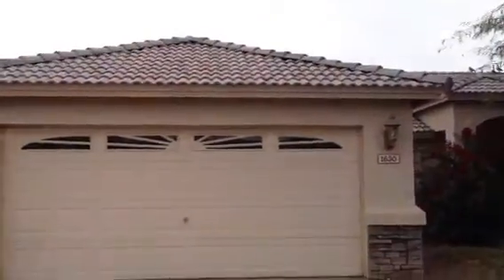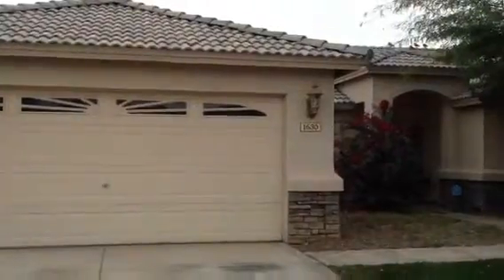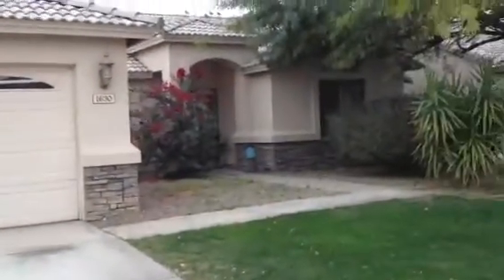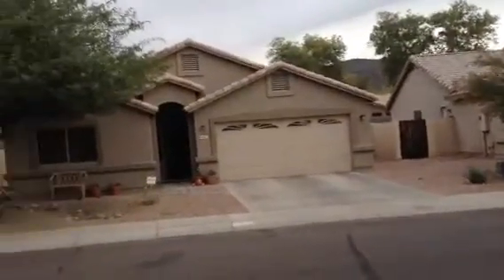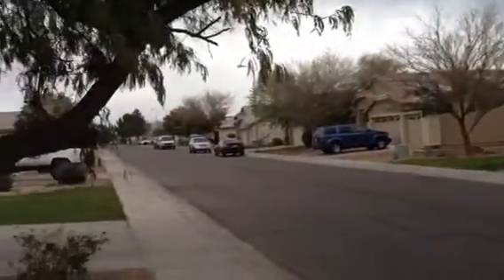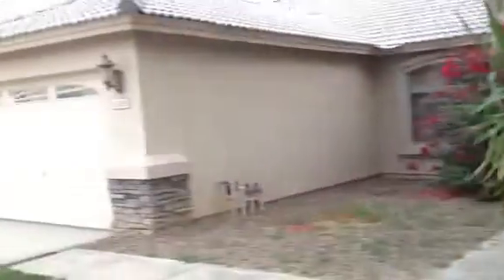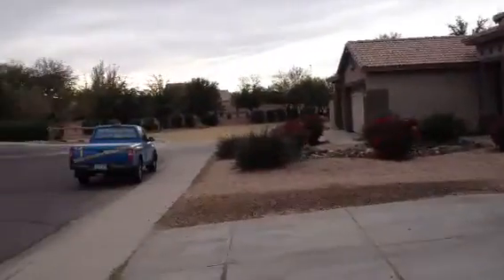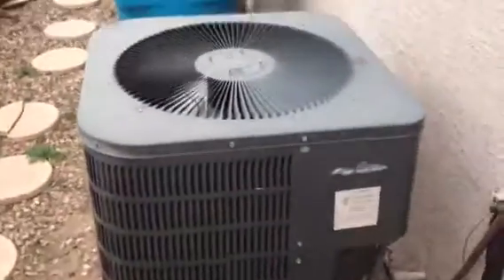1630 E Francisco Dr